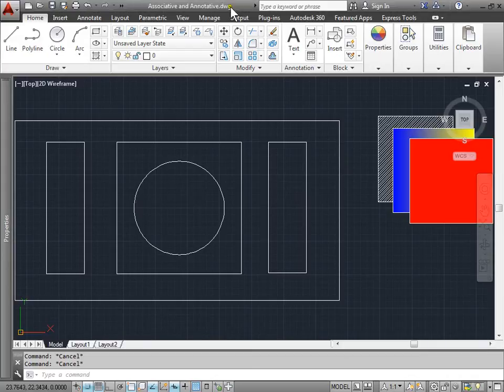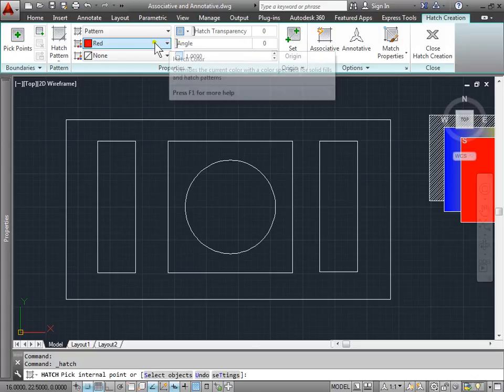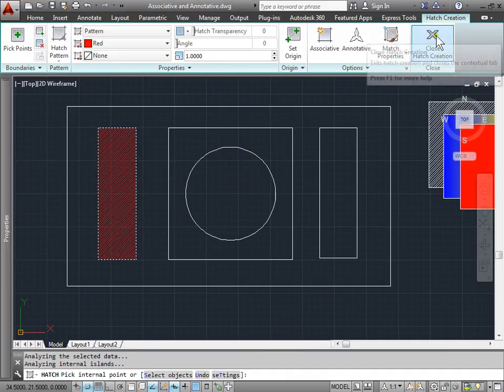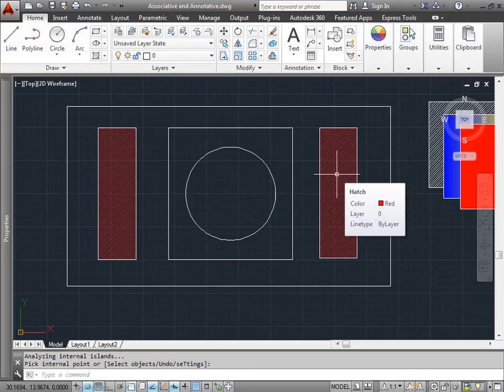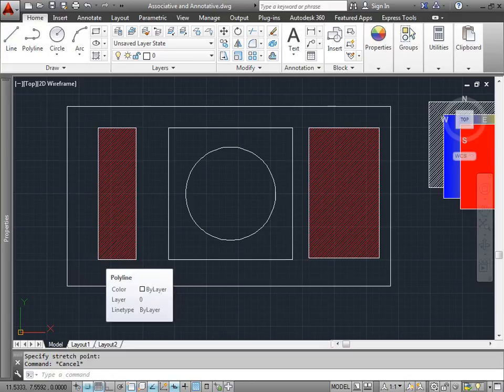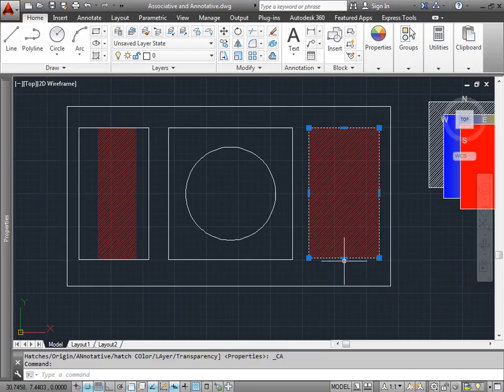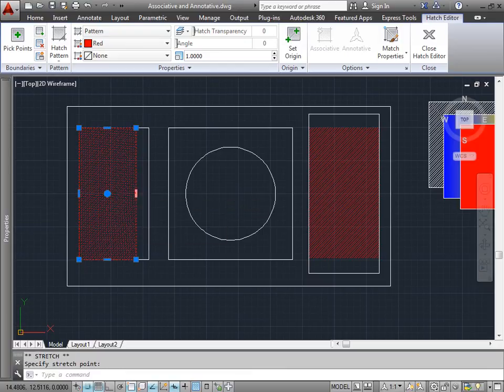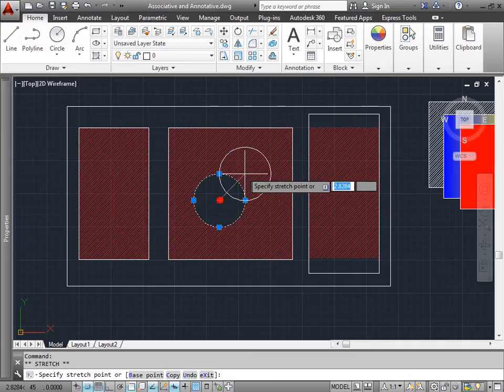C01007 Associative Hatch AutoCAD 2014 Tutorial